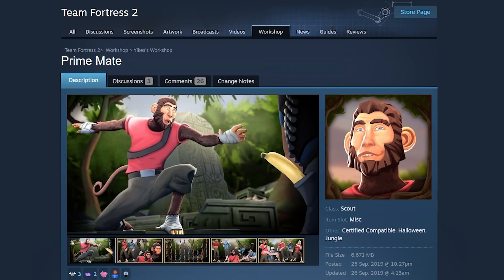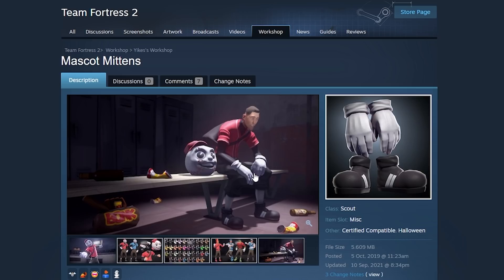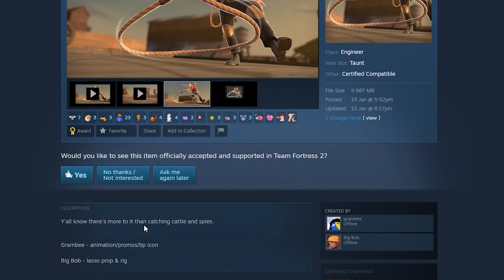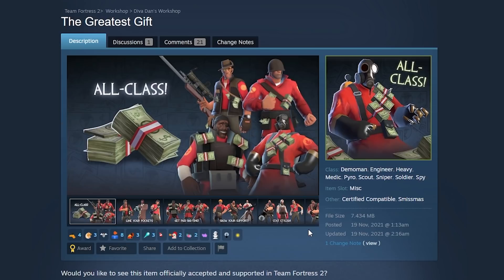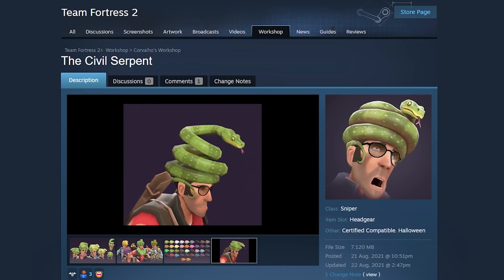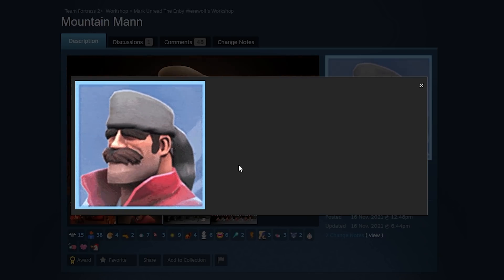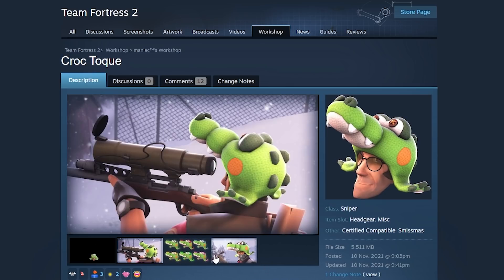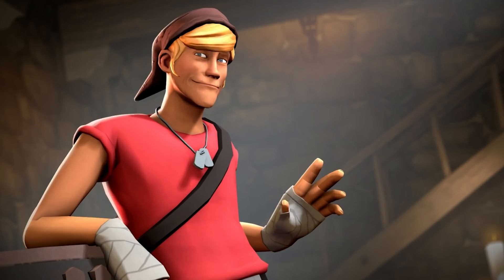The Most Disturbing Workshop Items You'll Ever See